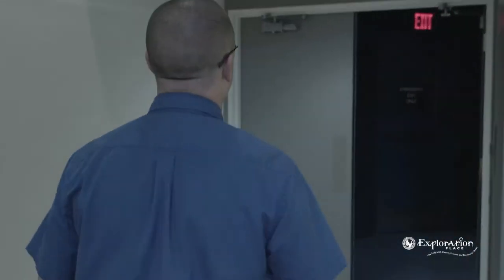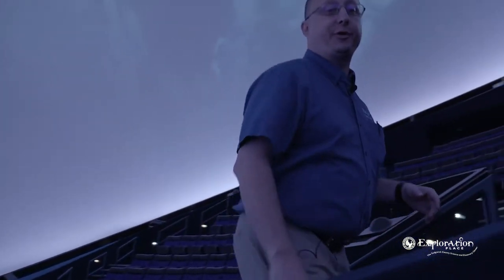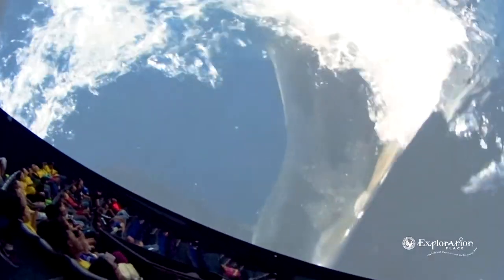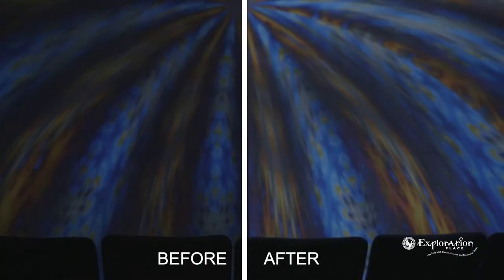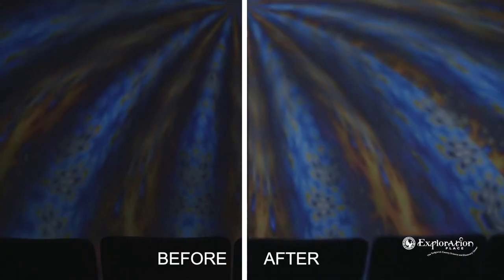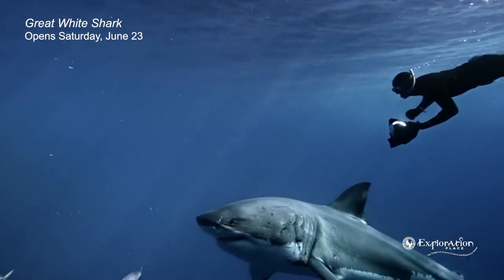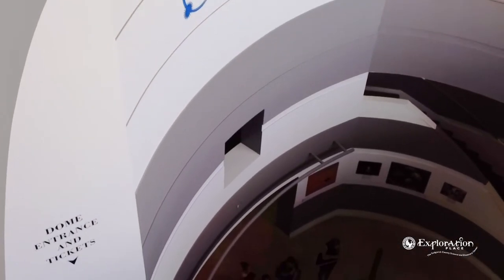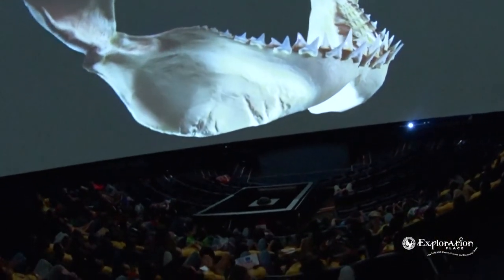Go Behind the Dome! | Digital Dome Theater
Get a sneak-peek inside this immersive venue now featuring all-new full dome theater projection, crystal clear 30,000 lumens of 4k imagery, on a panoramic 360 screen with powerful Dolby surround sound.

Remember you don't need to pay general museum admission, to see a dome show it's just $5!